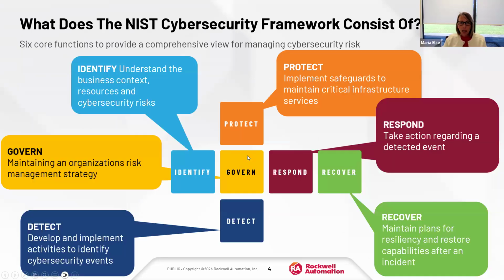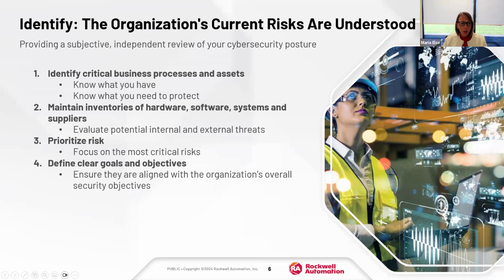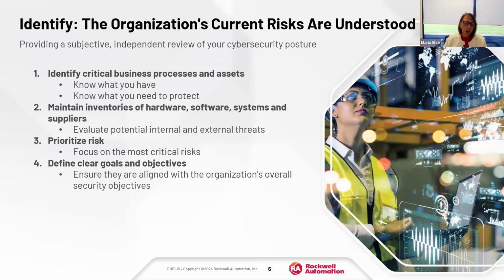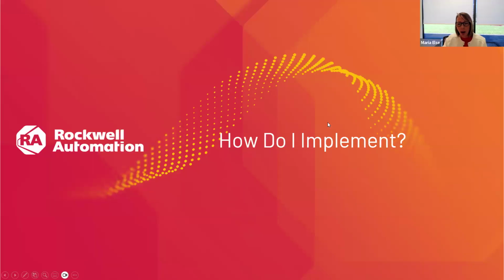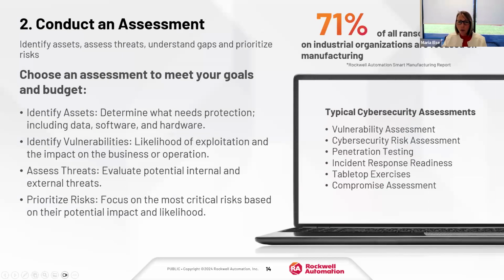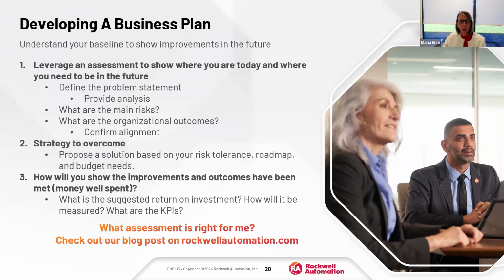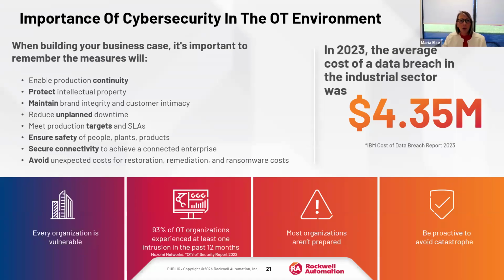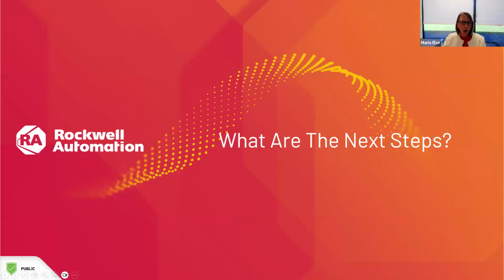Designing a Robust OT Cybersecurity Strategy Using the NIST Framework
Verve is now Rockwell Automation SecureOT

🔒 Secure Your Operational Technology with NIST CSF! 🔒

Are cyber threats putting your operational technology (OT) environments at risk? In this must-watch webinar recording, Maria Else, Senior Global Product Manager for Cybersecurity Projects at Rockwell Automation, reveals how the NIST Cybersecurity Framework can help you stay ahead. Discover practical, hands-on strategies to identify vulnerabilities, prioritize risks, and strengthen your OT systems—all while keeping productivity intact.

What You’ll Learn:

• The essentials of the NIST CSF and its real-world impact on cybersecurity.

• How to turn technical security needs into business-friendly pitches for budget and leadership buy-in.

• Steps to build adaptable, OT-specific security policies that tackle evolving threats.

• Ways to prioritize vulnerabilities and secure funding for critical cybersecurity projects.

• Techniques to measure success and showcase results that drive ongoing investment.

Don’t let downtime or breaches catch you off guard. Watch now to learn how to fortify your OT defenses with a proven security framework trusted by industry leaders.